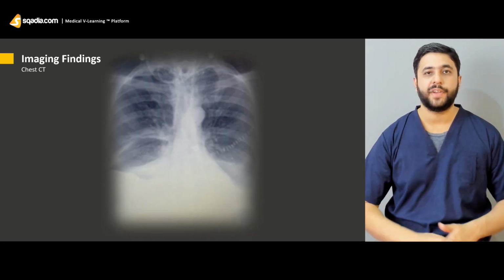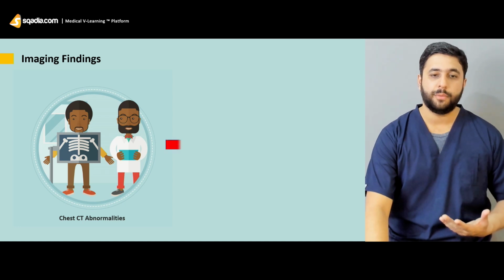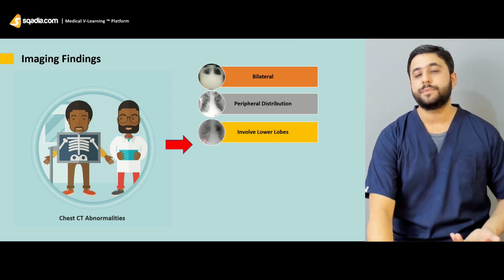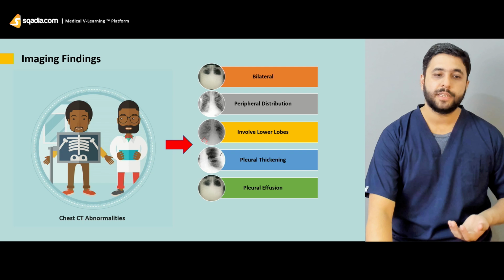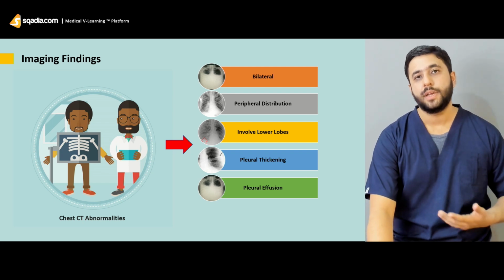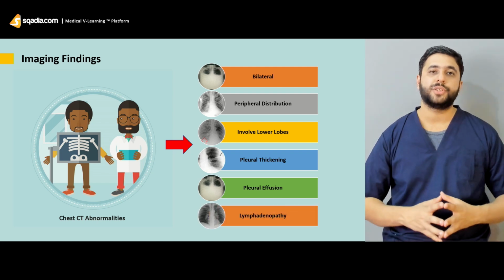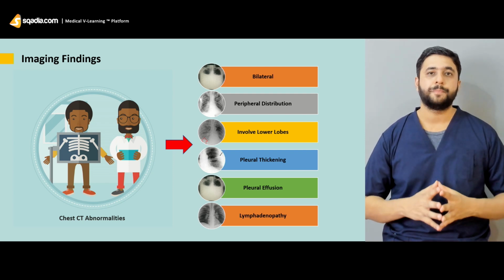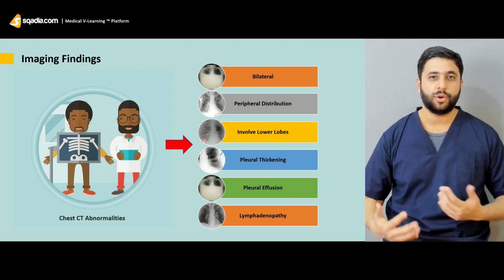COVID-19 Clinical Features | Imaging Findings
The focus of this lecture on Infectious Medicine is to provide a detailed explanation of the clinical features of COVID-19. The lecture covers a wide range of topics, including clinical manifestations, complications, laboratory findings, and imaging findings associated with COVID-19.

▬ 📌 COVID-19
COVID-19, also known as coronavirus disease 2019, is an infectious respiratory illness caused by the severe acute respiratory syndrome coronavirus 2 (SARS-CoV-2).

The virus was first identified in Wuhan, China, in December 2019 and has since spread globally, leading to a pandemic.

▬ 📌 COVID-19 Clinical Features
COVID-19 can cause a range of symptoms, from mild to severe. The most common symptoms of COVID-19 include:
🔹Fever or chills
🔹Cough
🔹Shortness of breath or difficulty breathing
🔹Fatigue
🔹Muscle or body aches
🔹Headache
🔹Net loss of taste or smell
🔹Sore throat
🔹Congestion or runny nose
🔹Nausea or vomiting
🔹Diarrhea

Other less common symptoms that have been reported in some patients include:
🔸Skin rash
🔸Conjunctivitis (pink eye)
🔸Dizziness or lightheadedness
🔸Abdominal pain
🔸Confusion or disorientation
🔸Seizures
🔸Stroke

▬ 📌 COVID-19 Clinical Manifestations
In addition to the symptoms mentioned above, COVID-19 can lead to more severe manifestations, particularly in older adults and those with underlying health conditions. These may include pneumonia, acute respiratory distress syndrome (ARDS), sepsis, and multi-organ failure. COVID-19 can also cause complications such as blood clots, heart damage, and neurological symptoms like confusion, delirium, or stroke.

▬ 📌 COVID-19 Complications
Complications of COVID-19 can be serious and potentially life-threatening, particularly in those with underlying health conditions. Some of the common complications of COVID-19 include:

👉 Pneumonia
COVID-19 can cause severe pneumonia, which can lead to respiratory failure and the need for mechanical ventilation.

In severe cases, COVID-19 can cause ARDS, a condition in which the lungs become severely inflamed, making it difficult to breathe.

👉 Blood clots
COVID-19 can increase the risk of blood clots, which can lead to serious conditions such as deep vein thrombosis, pulmonary embolism, or stroke.

👉 Heart damage
COVID-19 can cause damage to the heart muscle, leading to conditions such as myocarditis or heart failure.

👉 Kidney damage
COVID-19 can also cause kidney damage, especially in patients with underlying kidney disease or hypertension.

👉 Neurological complications
Some patients with COVID-19 may develop neurological complications, such as confusion, seizures, or stroke.

👉 Long COVID
Some patients may experience long-lasting symptoms even after they have recovered from the acute phase of the illness. These symptoms can include fatigue, shortness of breath, chest pain, and cognitive impairment.

▬ 📌 COVID-19 Laboratory Findings
Laboratory tests may be used to diagnose COVID-19 and monitor disease progression. These may include polymerase chain reaction (PCR) tests to detect viral RNA, antibody tests to detect immune responses to the virus, and blood tests to measure markers of inflammation and organ damage.

▬ 📌 COVID-19 Imaging Findings
Imaging tests such as chest X-rays and CT scans may be used to evaluate lung involvement and monitor disease progression. In COVID-19, imaging findings may include ground-glass opacities, consolidation, and bilateral patchy infiltrates.

These imaging findings may help guide treatment decisions and monitor disease progression.
Do watch related videos to this lecture.